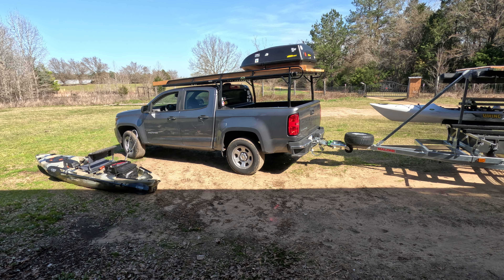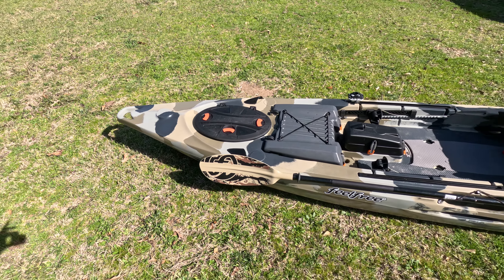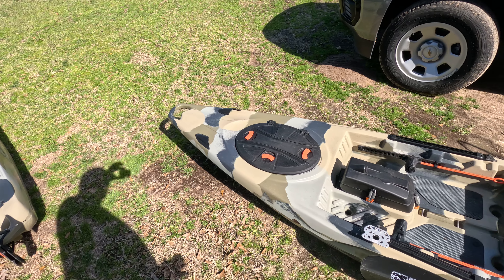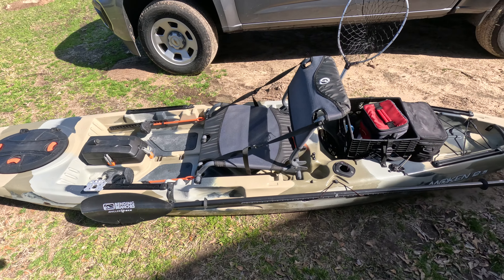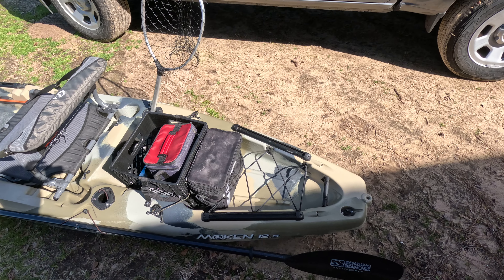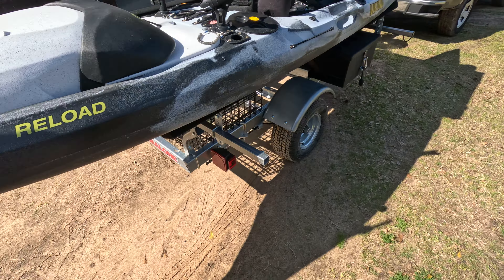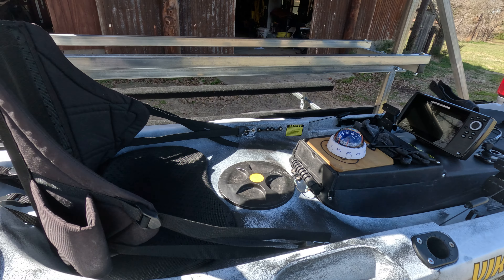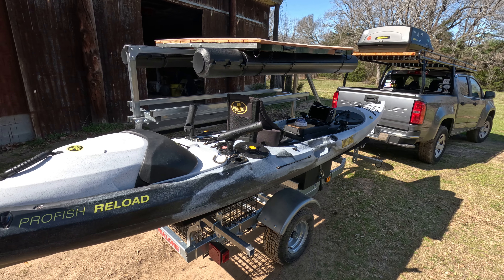Rental Kayaks, The Kayak Trailer, And The Truck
The Mokken 12.5 V2 from FeelFree Kayaks is a great kayak. It is smaller, maneuverable, and easy to paddle but carries less stuff.

The Lure 13.5 V2 from FeelFree Kayaks is a great kayak. It is big, stable, super comfortable, and carries everything you want. This kayak is for the bigger guy.

The truck has a deck and can carry whatever you want. In the video I am using a JegsSport Luggage Carrier. You can add whatever you like to the truck deck.

The trailer carries 3 kayaks. It has rod tubes. It has a wet storage box. It has a dry storage box. It carries a cooler. It carries 6 fishing crates. Put whatever you like in the trailer.

I charge $150 for 1 kayak, or $300 for 2 kayaks. The fee is for the whole day, I do not do hourly rates. There will also be a small service fee for things like gas, entry fees, parking fees, etc... I keep the service fees as small as I can as keeping the kayak trip affordable is my goal.

I live in the country and I can not use my cell phone until I go to a place with paved roads. Then I can talk to you on the cell phone.

All trips will be custom. You can go anywhere you want and do anything you want. Photography, the best date ever, fishing, river floats, recreational kayaking, etc... I will give you life jackets, boating equipment, marine 2 way radios, tackle, paddles, etc... You get the truck, the trailer, the kayaks, the boating gear, and any equipment you need. Just come kayaking with me!